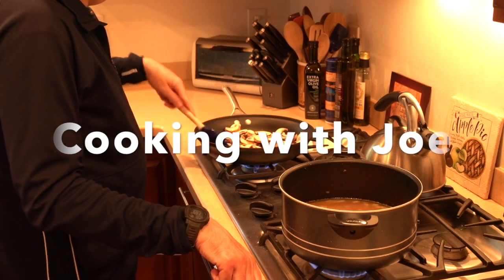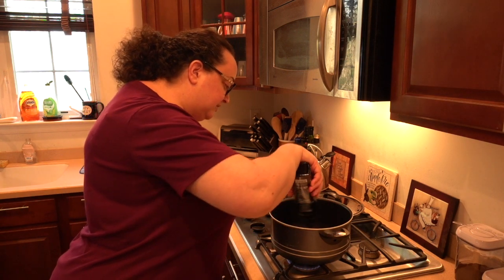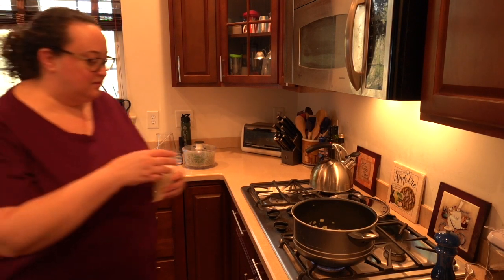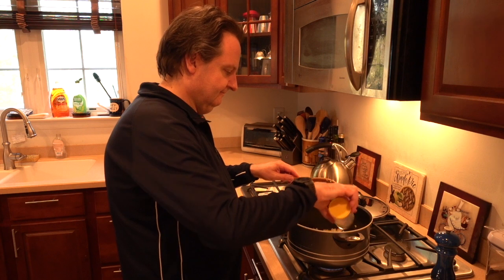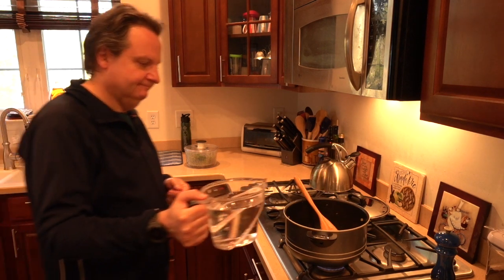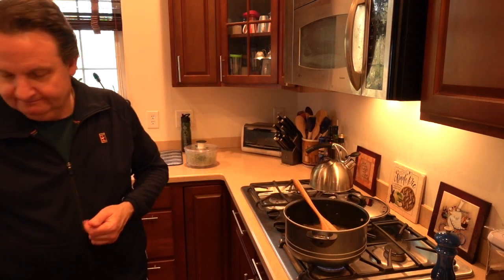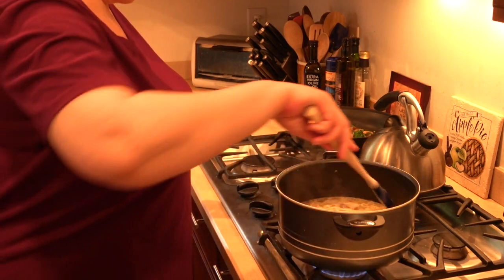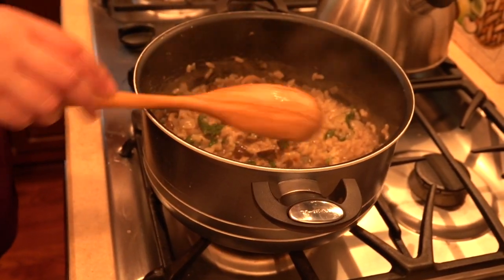Mushroom Risotto with Spinach and Parmesan: Cooking with Joe (and SunBasket)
Tonight we make a mushroom and spinach risotto from SunBasket.

First "we" (Joe) broke our camera with the flip screen that we use to make theses videos. Next, the lighting on our good camera was on a bad setting, hence the amber video. Finally the recipe was not very clear but thankfully we can cook. The two things I like least about this service are the unclear instructions and the prepared sauces. SunBasket makes a lot of their sauces with a ton of spices, which usually overpowers the food. Just because it is a vegetarian or vegan meal does not equate to needing to add spices seasons in mass.
 As always be well
- Joe & Harlee